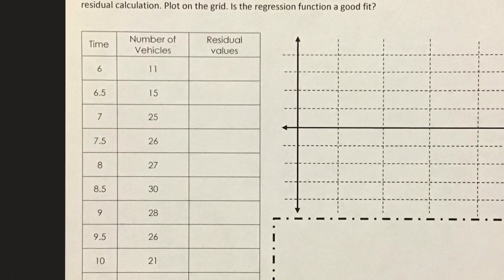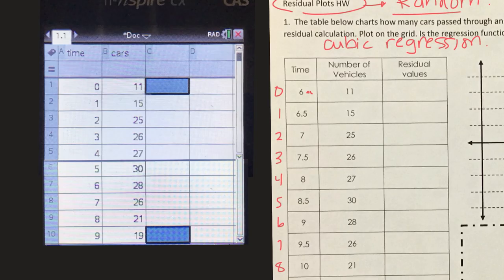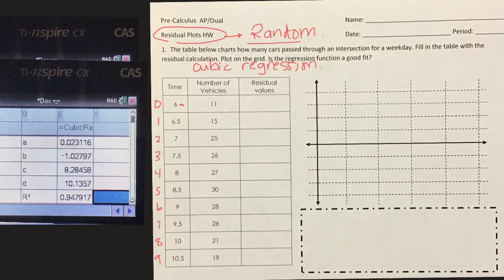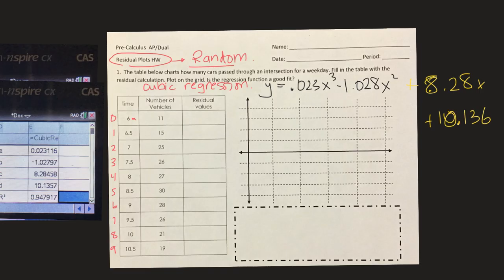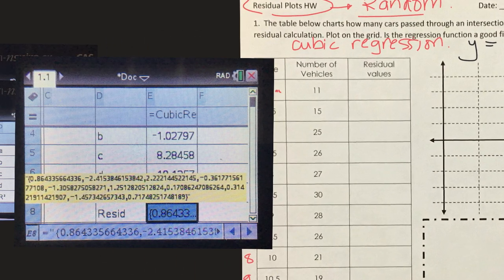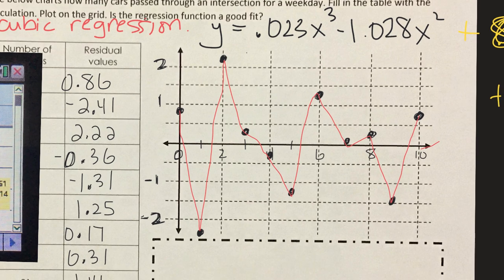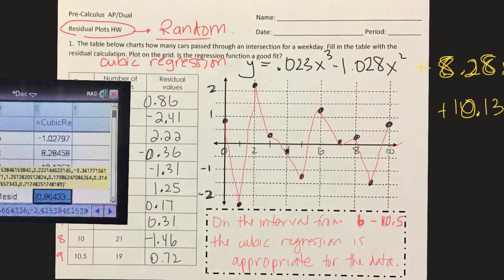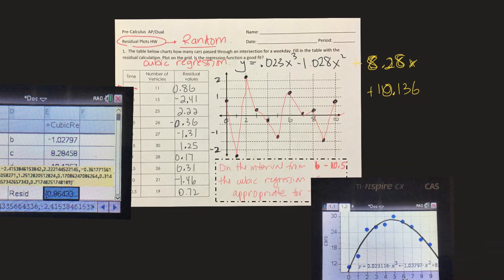Regression equations and Residual plots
We look at some data and use a Ti-Nspire to calculate the regression equation and the residual values. We also plot those residual values to see if the equation is appropriate for the data.